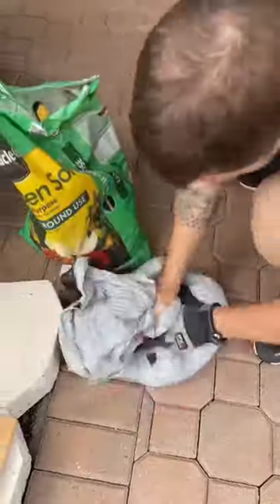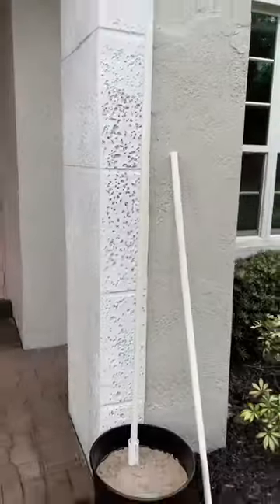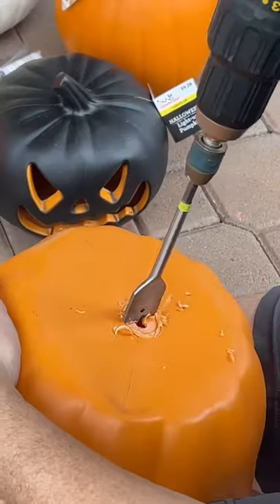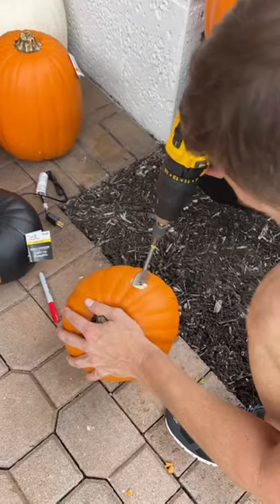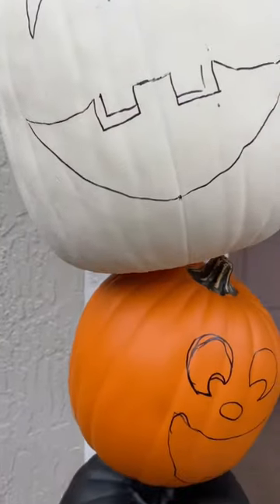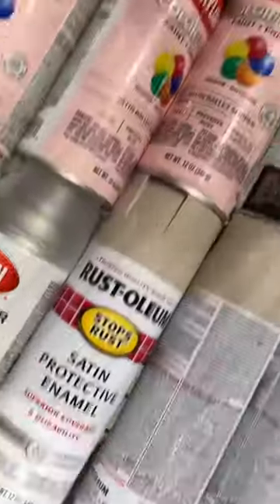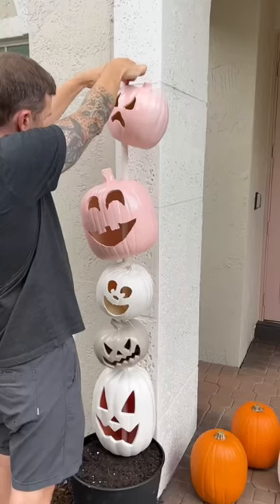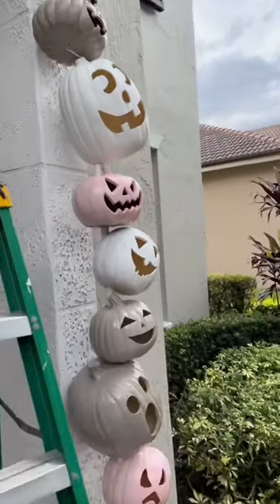DIY Pumpkin Arch for this epic Halloween Season!